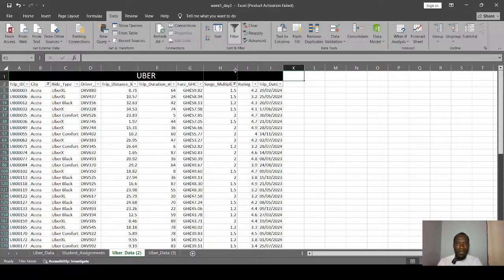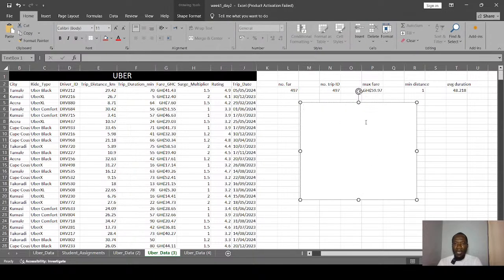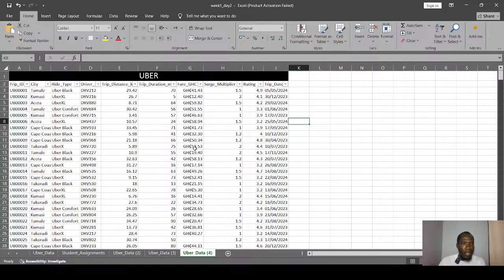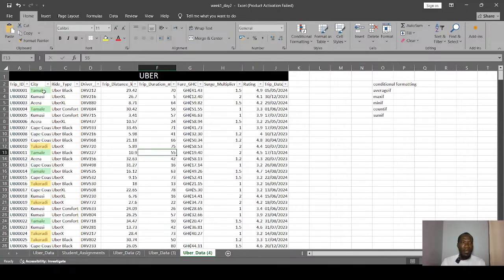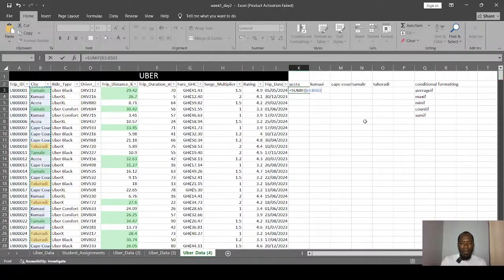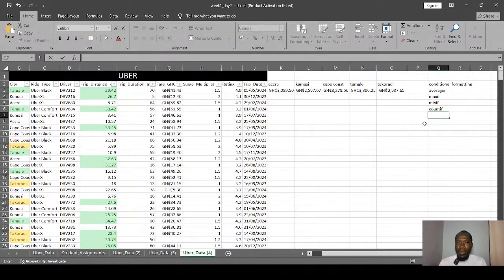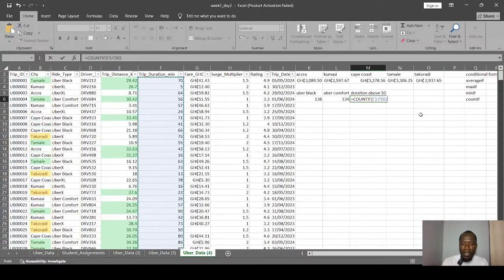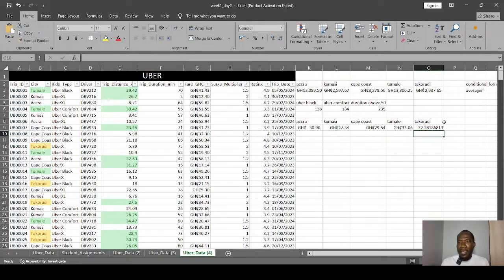Fifth Live Session